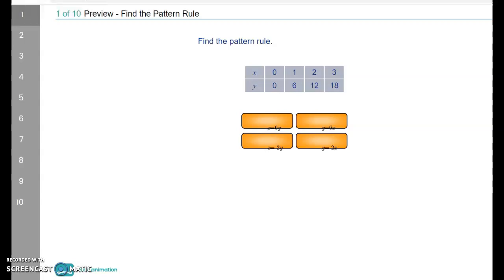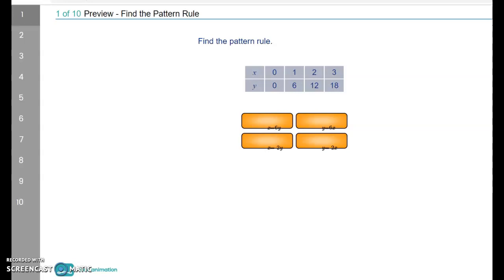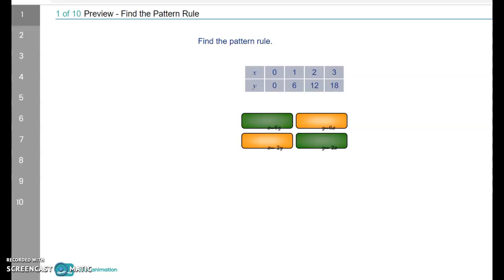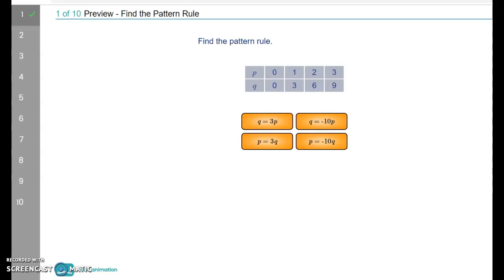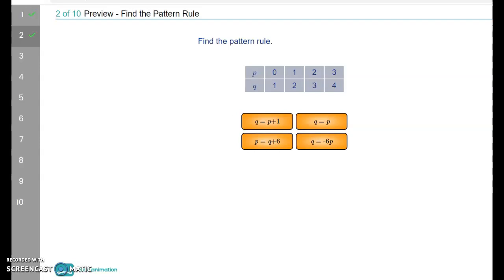Find the pattern rule Yr8